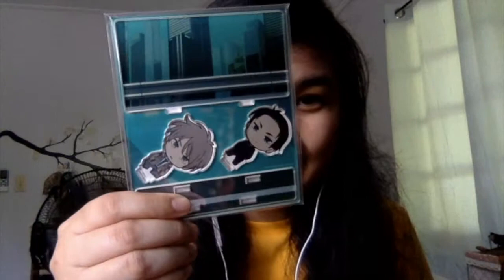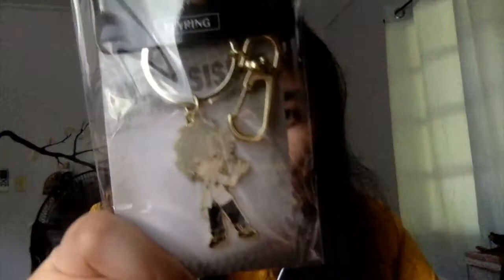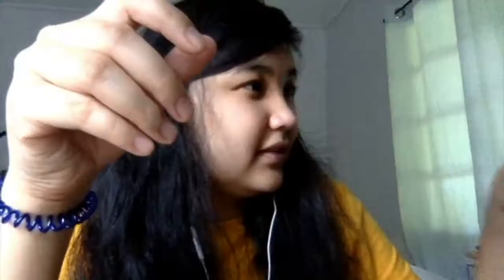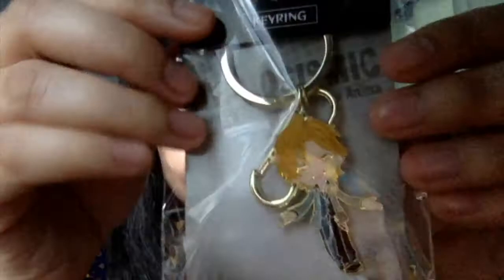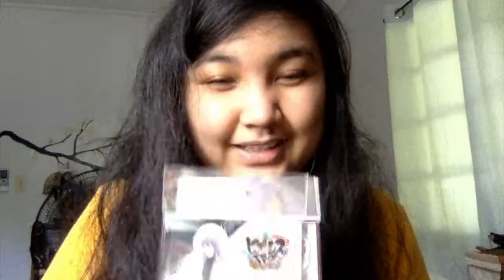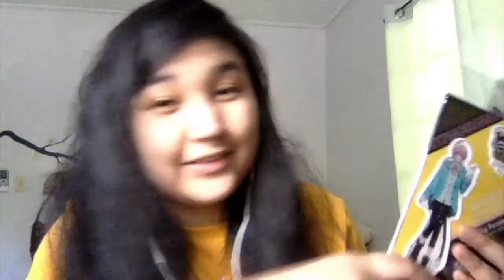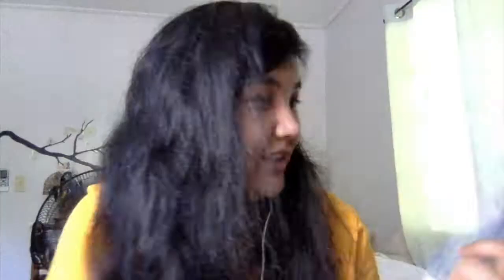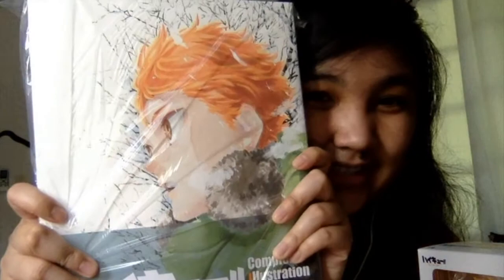December Anime Merch Haul!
Hey guys! Another haul for the month of December! This time we have merch from a lot of series including: Fugou Keiji, Hypnosis Mic, The Promised Neverland, Kimetsu no Yaiba, Boku no Hero Academia and Haikyuu!